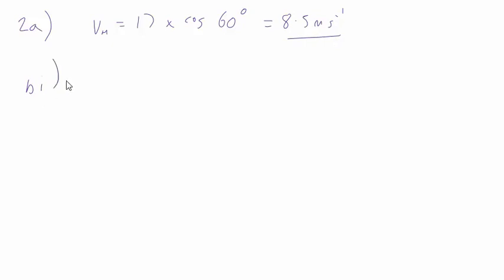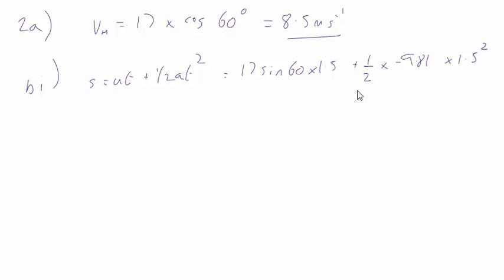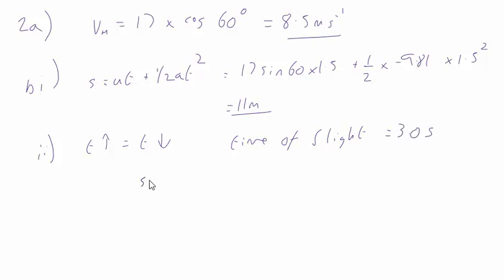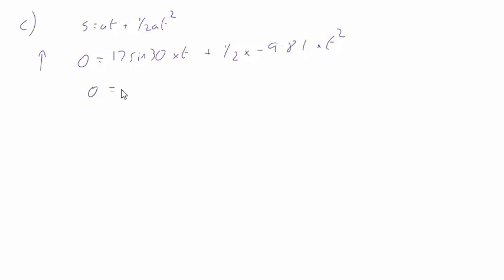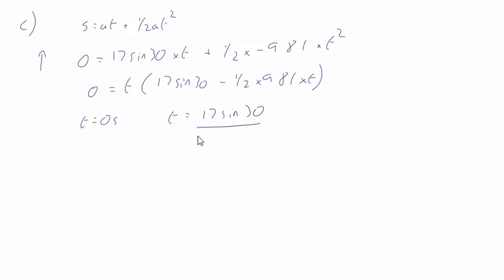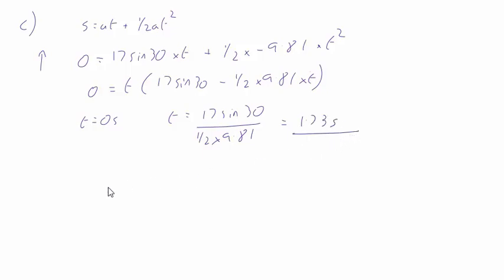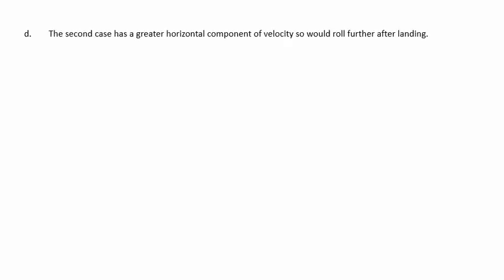OCR A Depth Sample Q2